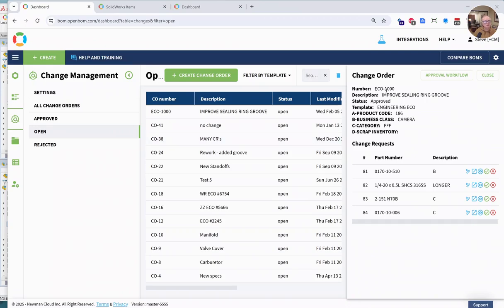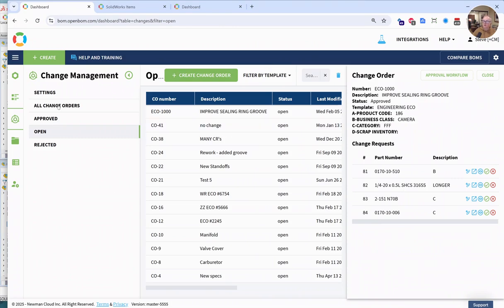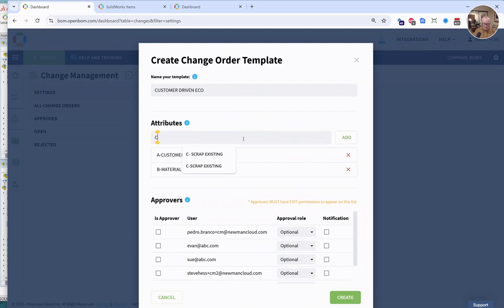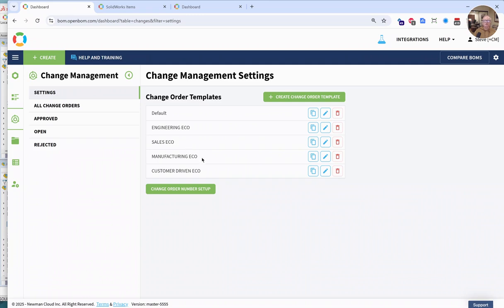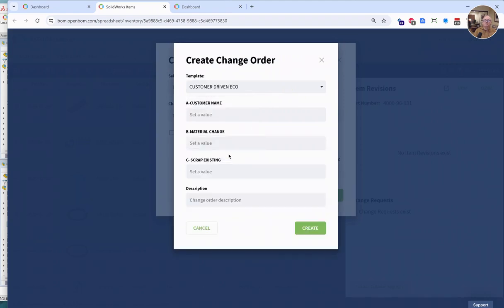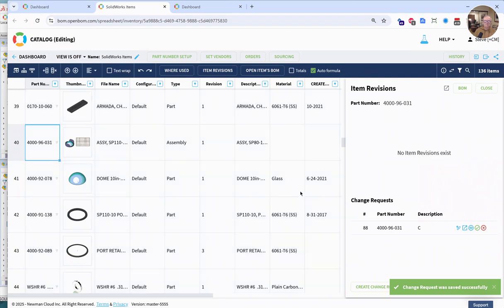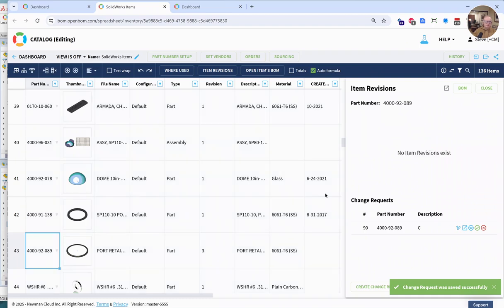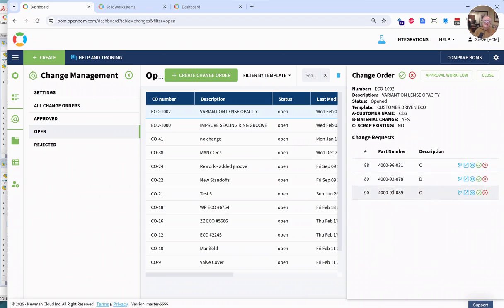How to create Engineering Change Order (ECO) template in OpenBOM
In this comprehensive tutorial, we'll guide you through the process of creating an Engineering Change Order (ECO) template in OpenBOM, a cloud-based platform designed to streamline product data management and collaboration. An ECO template standardizes the way changes are documented, reviewed, and approved, ensuring consistency and efficiency in your engineering change management process.

What You'll Learn:

Understanding ECOs in OpenBOM: Gain insights into the role of ECOs and how they facilitate controlled changes within your product lifecycle.

Setting Up an ECO Template: Step-by-step instructions to create a customizable template tailored to your organization's specific needs.

Defining Change Attributes: Learn how to specify essential attributes such as change description, reason for change, affected items, and more.

Configuring Approval Workflows: Discover how to set up role-based approval processes to ensure that all changes are properly reviewed and authorized.

Implementing the ECO Process: See how to apply the template to manage actual changes, track progress, and maintain a history of revisions.

By the end of this video, you'll have a clear understanding of how to effectively create and utilize ECO templates in OpenBOM, enhancing your team's ability to manage product changes seamlessly.

Additional Resources:

OpenBOM Engineering Change Management

Demystifying OpenBOM Change Management: Understanding Versions, Revisions, and Change Orders

Note: This tutorial assumes a basic understanding of OpenBOM's interface and functionalities. If you're new to OpenBOM, we recommend starting with our introductory videos.